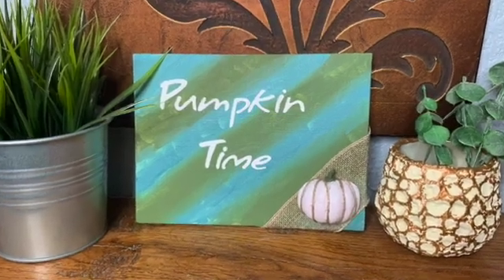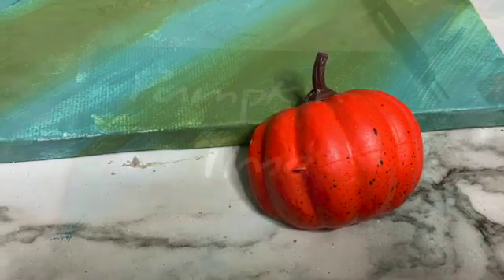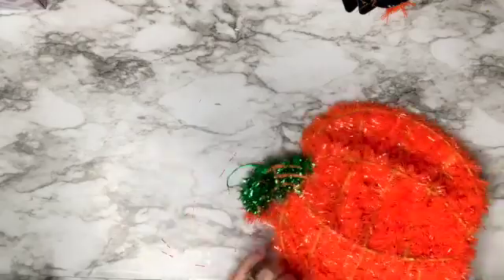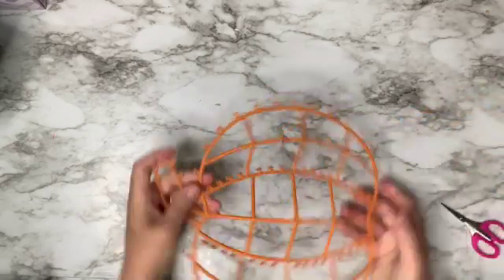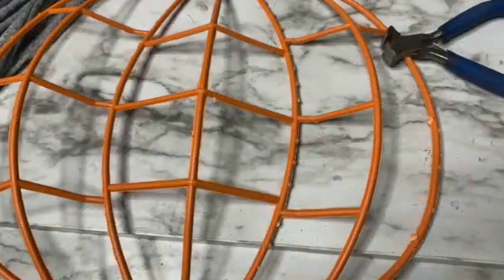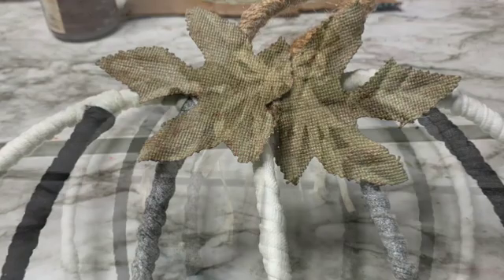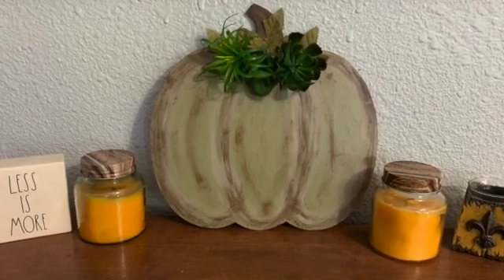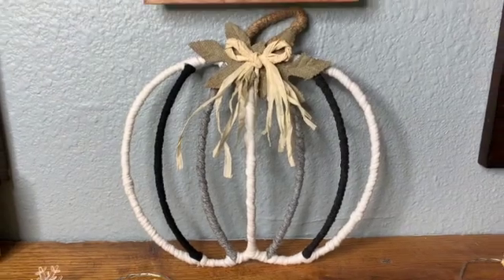BOHO Themed Dollar Tree DIY Home Decor | How to Make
Hi, I'm Lisa Marie! In this video, BOHO Themed Dollar Tree DIY Home Decor | How to Make, I share with you three Fall/Autumn Boho DIYs.  There are three wall hangings that all include pumpkins in the Boho decor style. This project used mostly Dollar Tree items. I also purchased a few items from Walmart and Amazon. These projects were easy and fun to do, not to mention inexpensive. I am newer to making crafting and DIY videos and definitely still learning! By having a creative outlet or hobby, you can live your best life!

**If you like my videos, consider buying me a “coffee” to help support future content.

Thanks for taking this journey alongside me. The best is yet to come!! You are a Blessing to me!!

My name on both is the same as my channel name here on YouTube - LIVING MY BEST LIFE WITH LISA MARIE - I'd love to see you there. You can see sneak peeks of some of my DIYs by following me there.

PAINT USED IN THIS VIDEO:
Fall Boho DIY #1 - Home Decor Chalk Paint by Folklore - Cascade
                                 Home Decor by Chalk Paint Folklore - Grotto
                                 Waverly Wax Chalk Paint - White

Fall Boho DIY #2 - Home Decor by Folklore - Spanish Moss
                                 Home Decor by Folklore - Oatmeal
                                 Waverly Chalk Paint - Mineral

Fall Boho DIY #3 - Home Decor by Folklore - Spanish Moss
                                 Waverly Wax Chalk Paint - Antique

LADYBUG DESKTOP VACUUM: